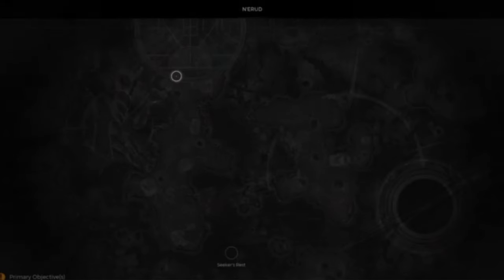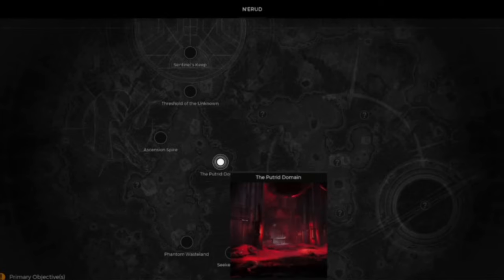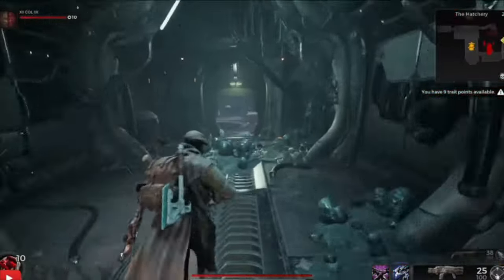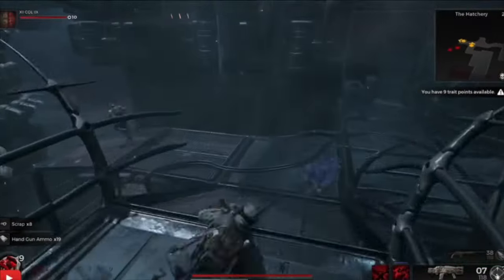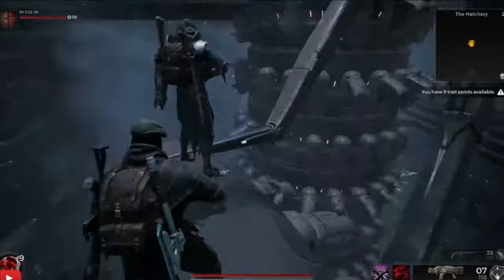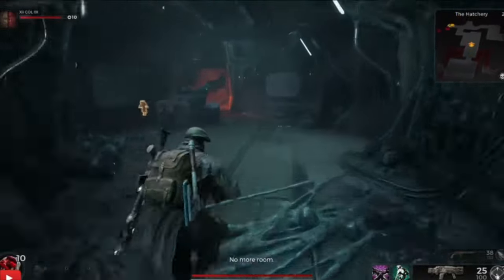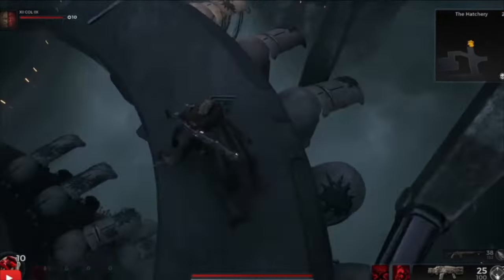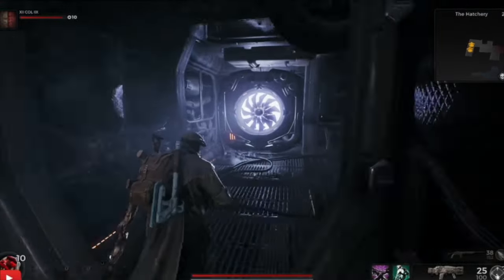Remnant 2 How To Get The Atom Splitter Secret Melee Weapon - Full Guide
Remnant 2 how to get the Atom Splitter
Remnant 2 Atom Splitter location
Remnant 2 Atom Splitter guide
Remnant 2 Atom Splitter walkthrough

Youtube remnant 2
google remnant 2
twitter remnant 2

00:00 Introduction
00:10 Location
00:53 The Jump
01:41 Atom Splitter